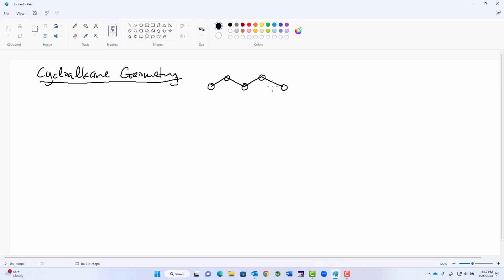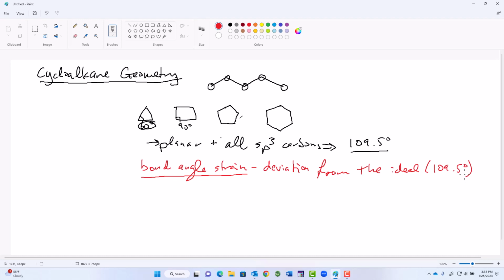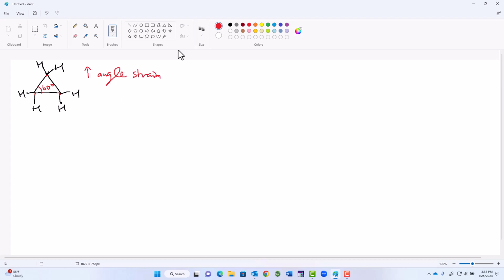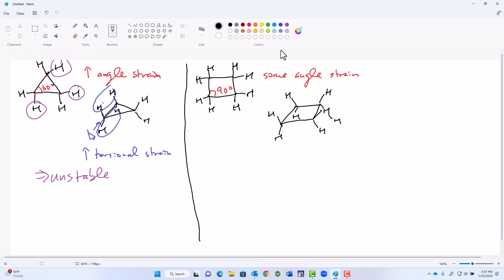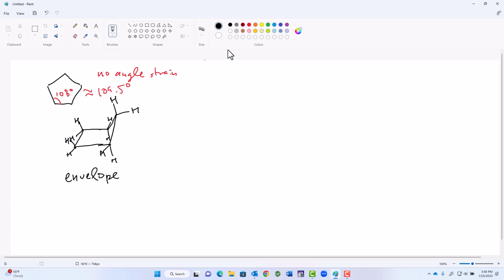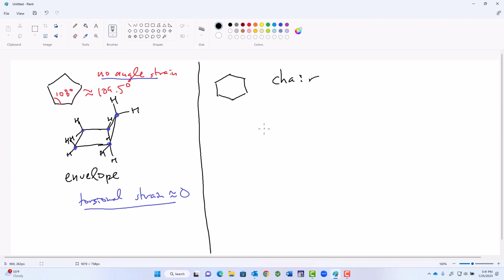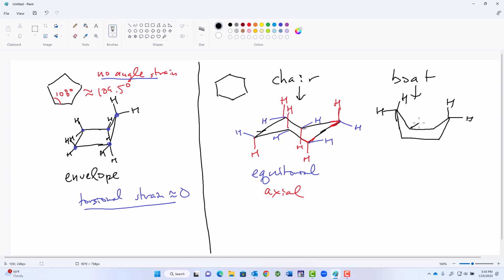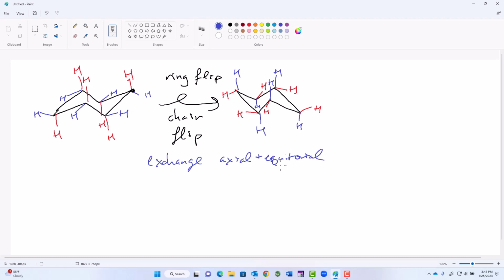Ch 3 Cycloalkane Geometry